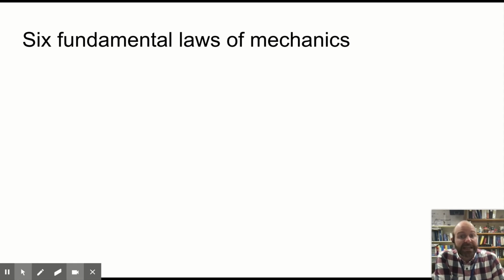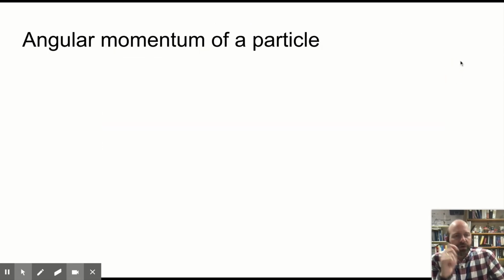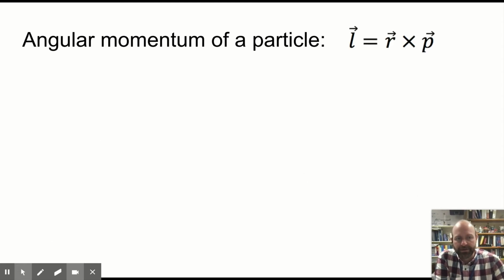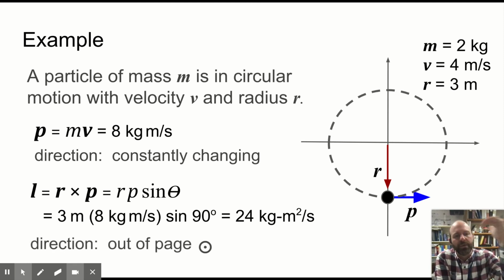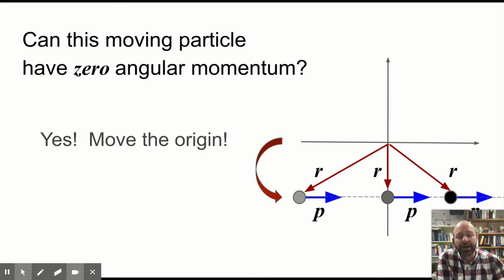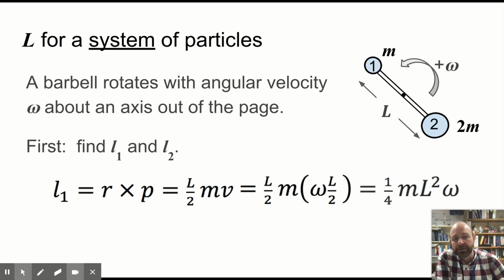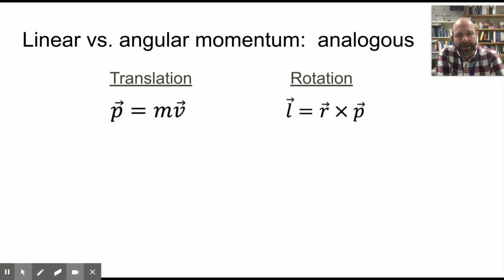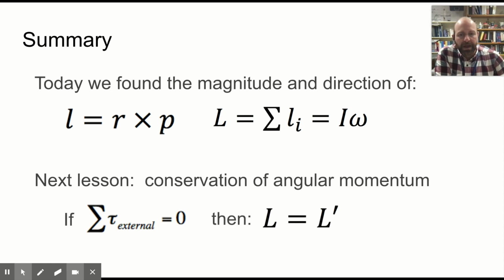APC Lesson 6-9 Intro to Angular Momentum